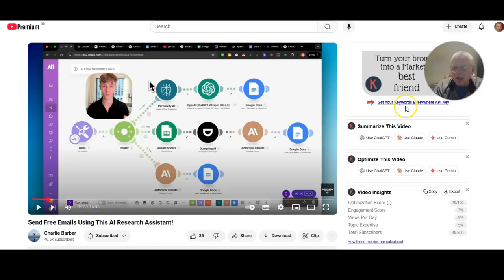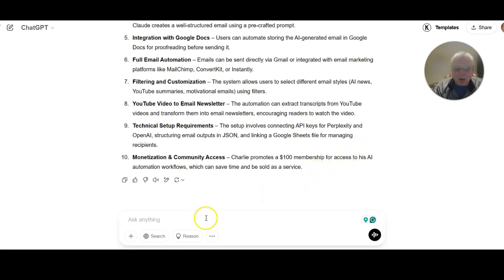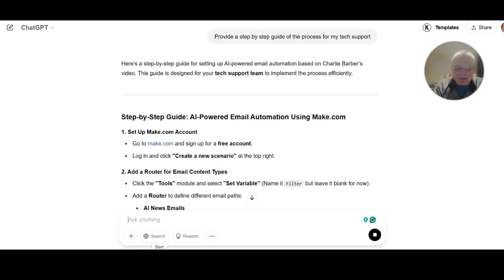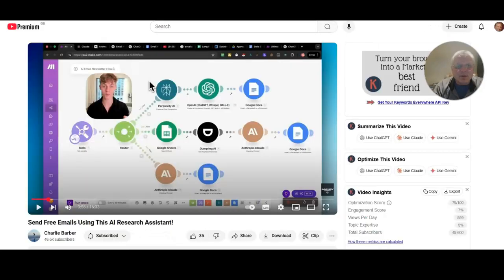Fairestwebsites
John looks at "Send Free Emails Using This AI Research Assistant!" by Charlie Barber, discusses how to use AI to automate email newsletters using Make.com. The video explains how to summarize long videos into bullet points using ChatGPT. It also provides a step-by-step guide on setting up AI-powered email automation.

Timeline:

0:00 Introduction to the video and the topic of using AI to automate email newsletters.
0:13 Overview of an AI process using Make.
0:29 Discussion of Keywords Everywhere, a free tool that can be installed on Chrome, Firefox, or Edge.
0:43 Demonstration of summarizing a video using ChatGPT.
1:03 Requesting a step-by-step guide from ChatGPT for tech support.
1:27 Review of the step-by-step guide provided by ChatGPT for setting up AI-powered email automation using Make.com.
1:57 Discussion of using Claude or Anthropic for content creation.
2:50 Additional comments about transcripts and links that may be helpful.
2:59 Conclusion and thank you.